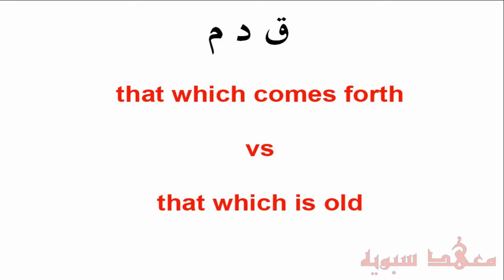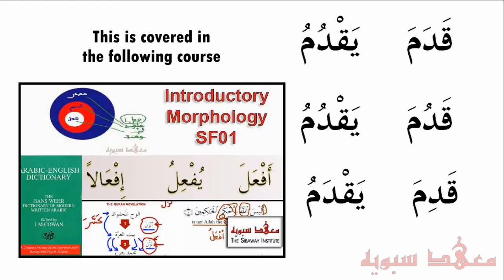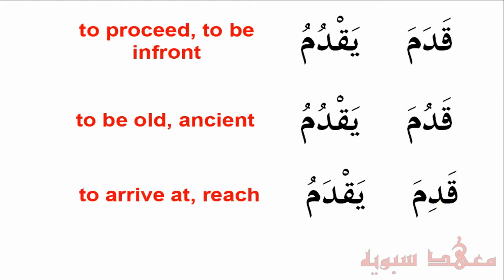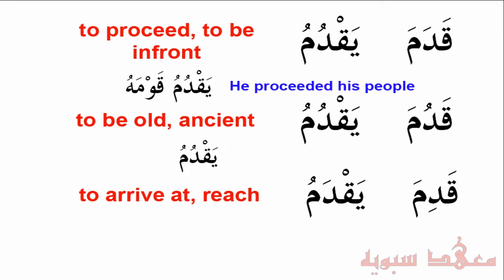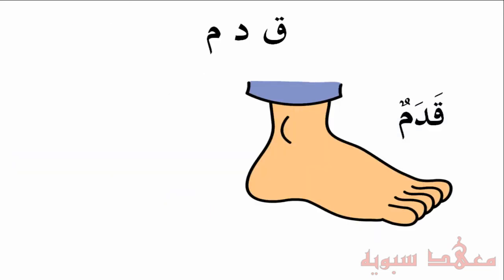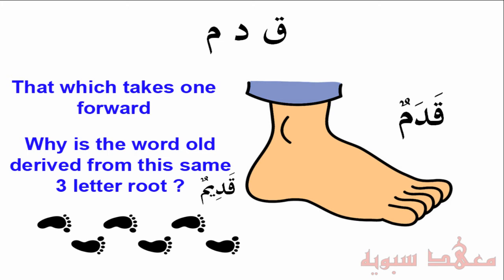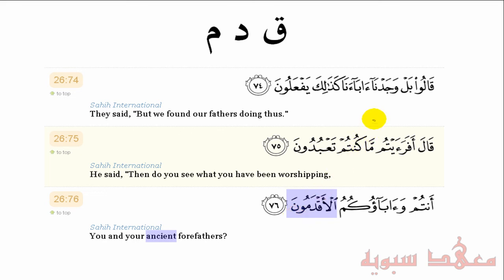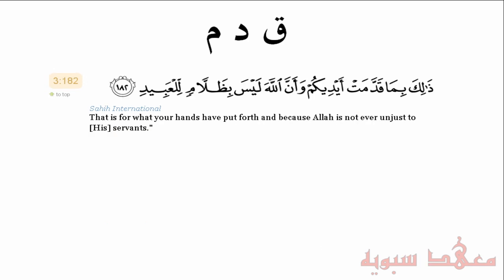Meanings associated with the three letters ق (qaf) د (dal) م (mim)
Nabeel Alkhalidy explains the meanings associated with the three letters ق (qaf) د (dal) م (mim). Find out how words old, ancient are linked to words such as proceed and to reach. 2 examples from the Quran will be used to illustrate this meaning.